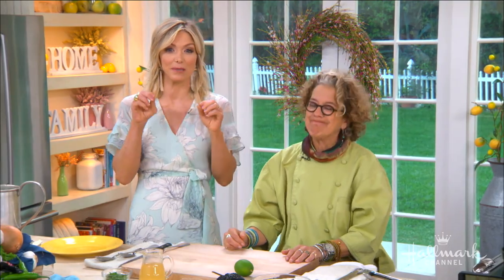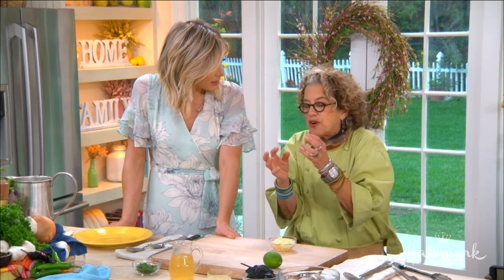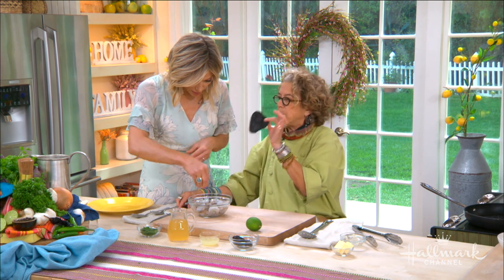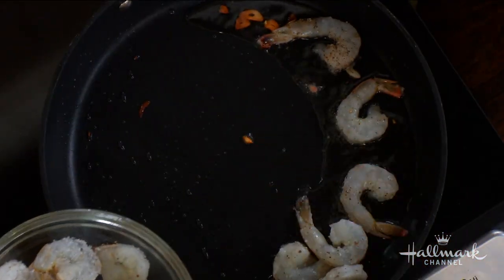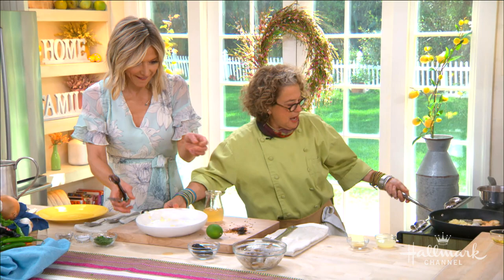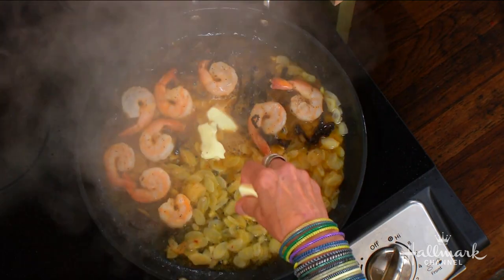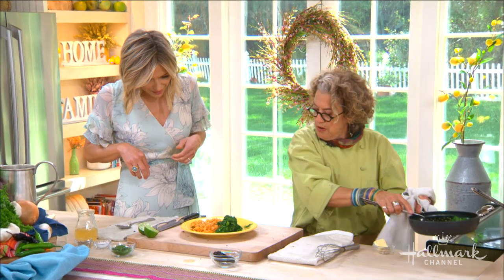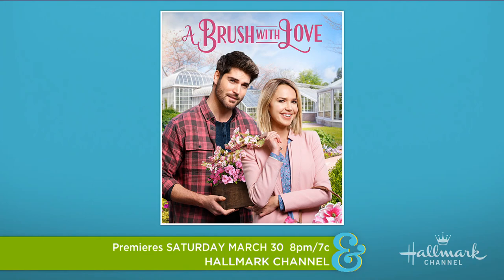Susan Feniger's Sautéed Shrimp with Ancho Chilis and Garlic - Home & Family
Chef Susan Feniger is making a mouth-watering shrimp dish and pairing it with red rice and greens.